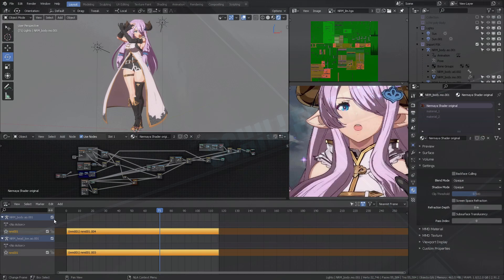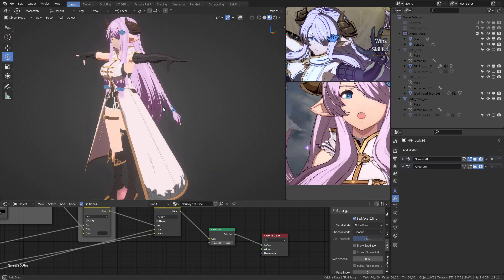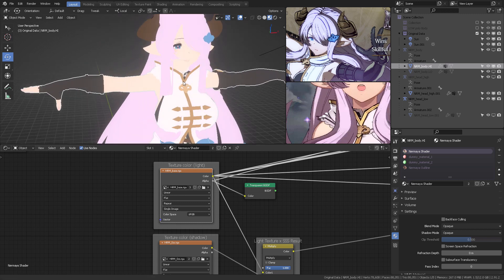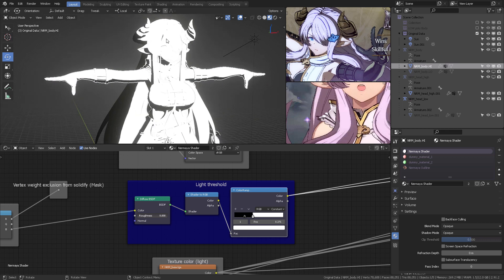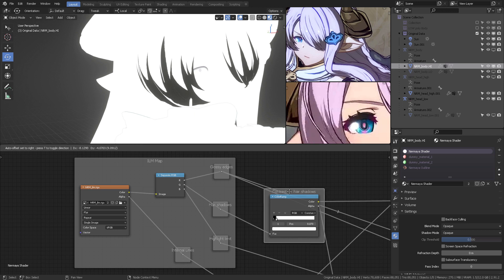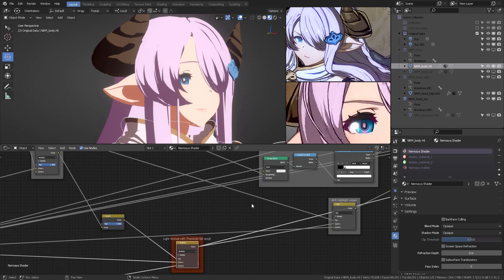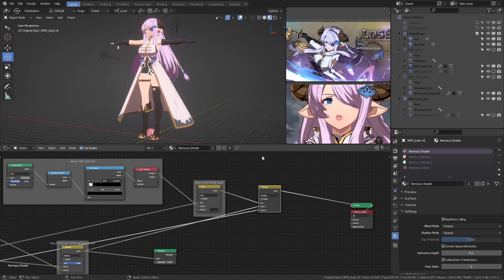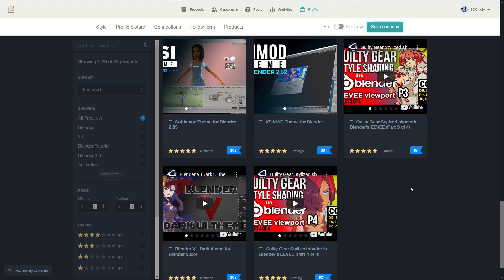Narmaya GBFVS Shader (quick walkthrough in Blender)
In this video, we'll walk through the setup of the Anime SHADER in BLENDER for the character: NARMAYA. If you have no previous experience in shaders, don't worry. We will go step by step commenting each node so you can recreate this popular stylized shader in Blender's EEVEE real-time render engine.